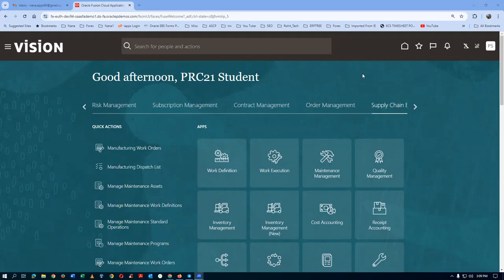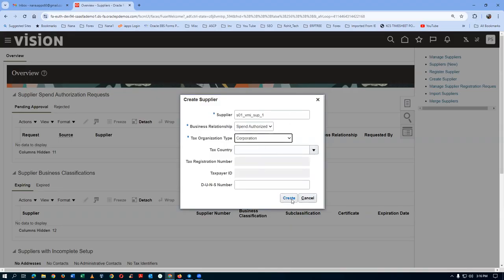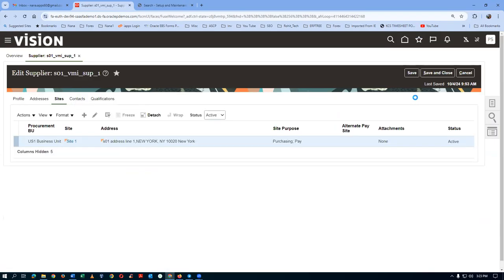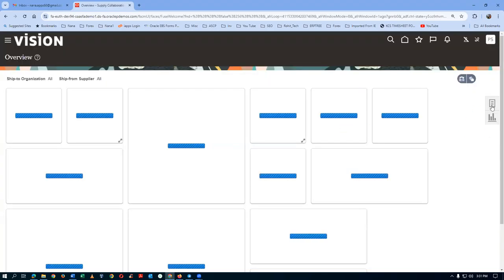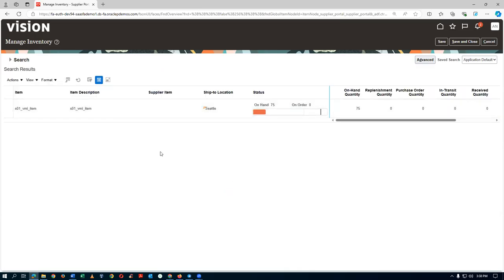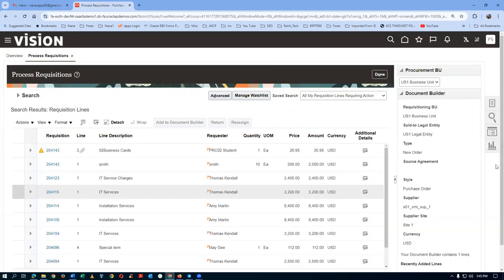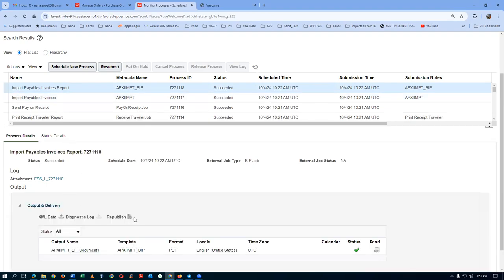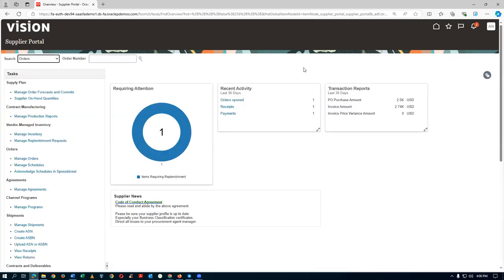Fusion Vendor Managed Inventory